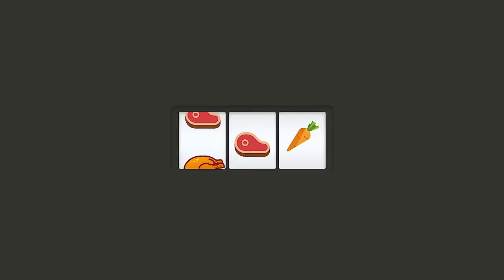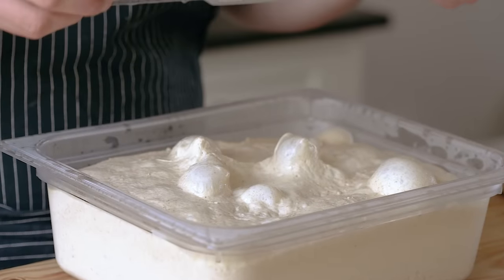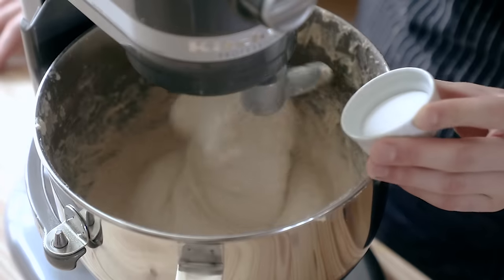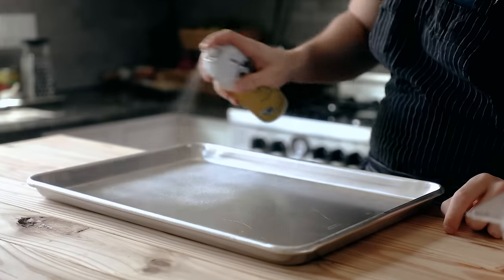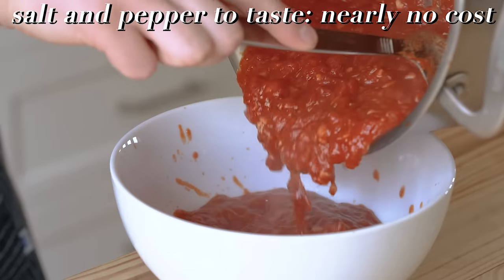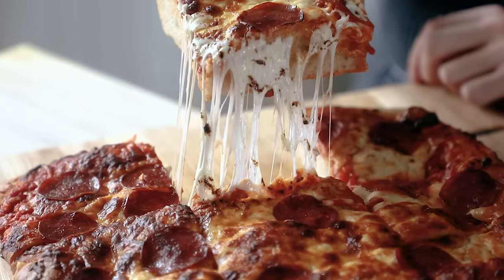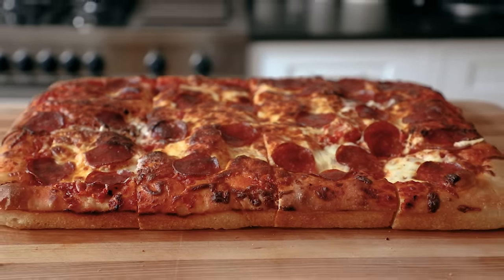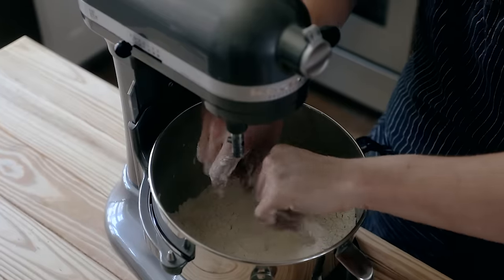Giant Homemade Pizza For 6 Dollars | But Cheaper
Why is delivery pizza so expensive? Sure homemade pizza will always be cheaper, but we really went barebones while preserving and maximizing flavor and it's "easy to make" factor. So basically... Sicilian pizza.